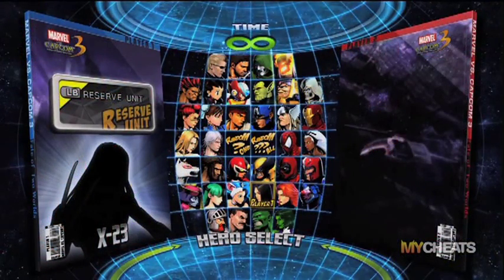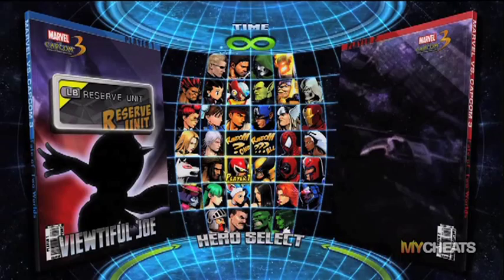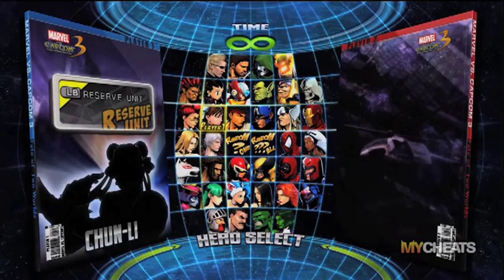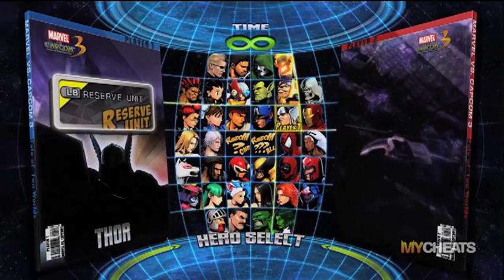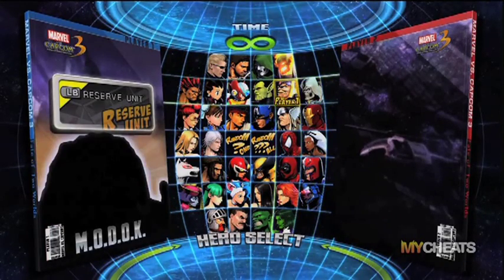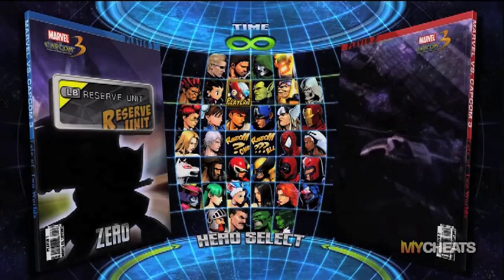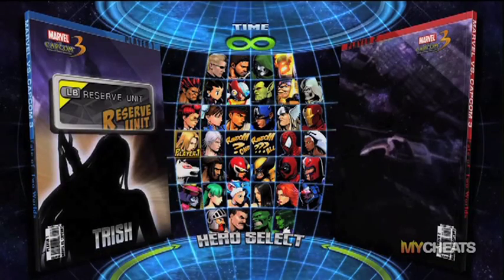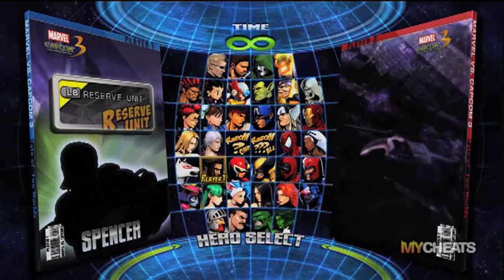How to Beat Your Friends at MvC3 - Part 1: Choosing a Main Character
The first video in our "How to Beat Your Friends at Marvel vs. Capcom 3" video series. This video will chronicle how necessary it is for you to master one character first, before branching off to the other characters in MvC 3. For more strategies and tips, be sure to check out MyCheats' Marvel vs. Capcom 3 Strategy Guide.